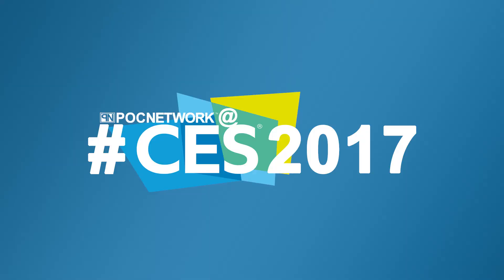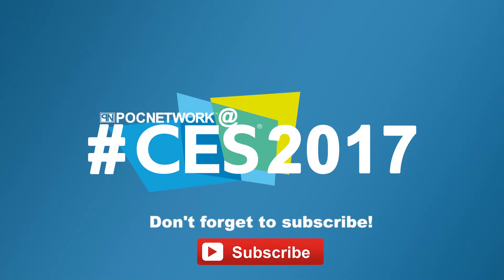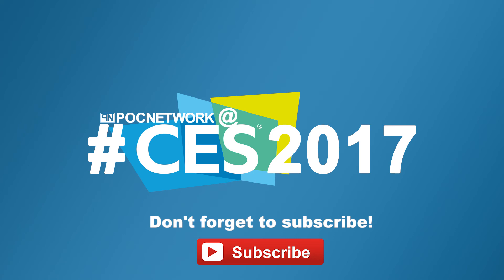Humavox - The new revolution of wireless charging technology - CES 2017 - Poc Network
A great new technology coming to products, devices, furniture, and more in the near future. A new form of wireless charging that allows you to charge multiple devices at once using one charging solution, simply by getting them close. We're talking bags, furniture, storage containers, drawers and so much more. You may be able to turn just about anything into a wireless charger. This is great! This is the future!